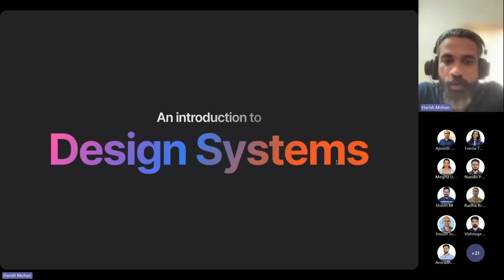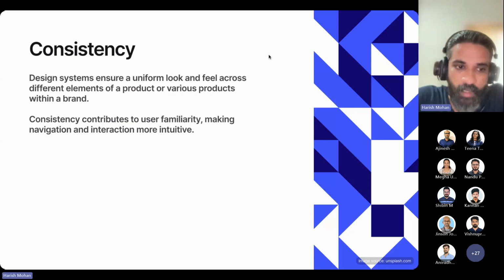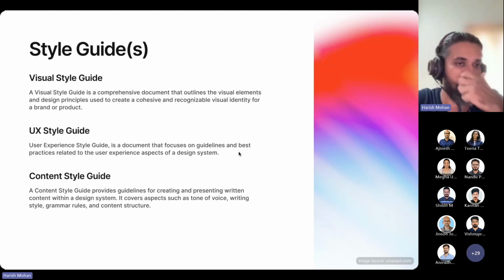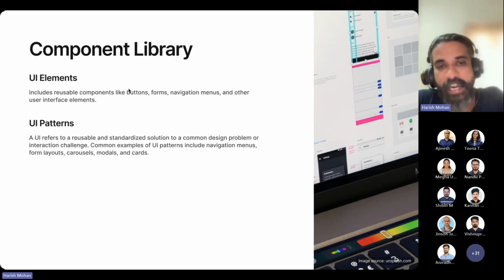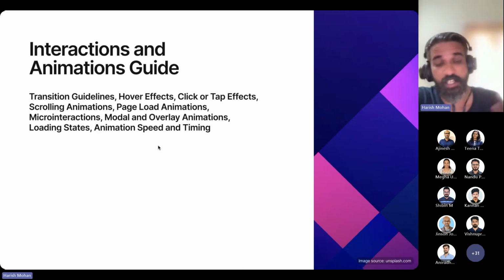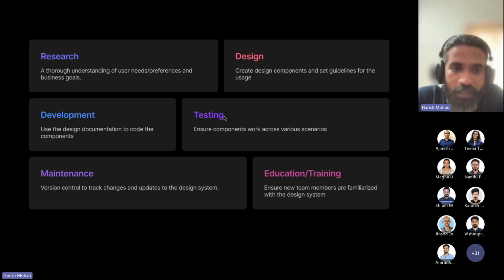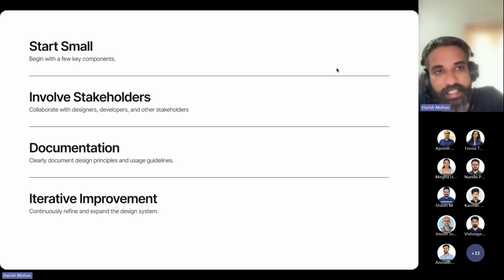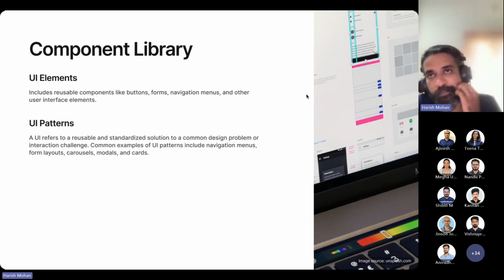Introduction to Design Systems - IxDF Kerala Webinar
A well established design system promotes consistency, clarity and quality on the design process. This especially works well when multiple designers are working on an application on different stages of a timeline.
Harish Mohan, a seasoned UI Designer will walk us through an introduction to design system.